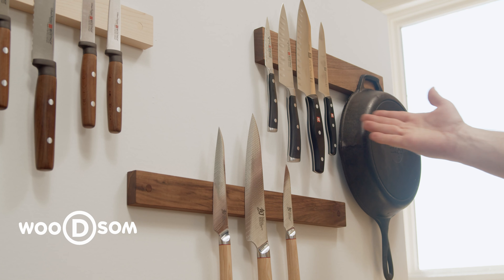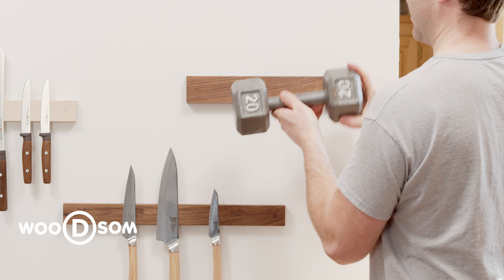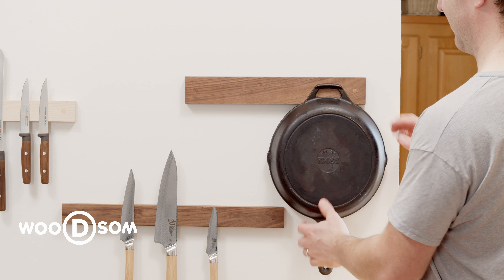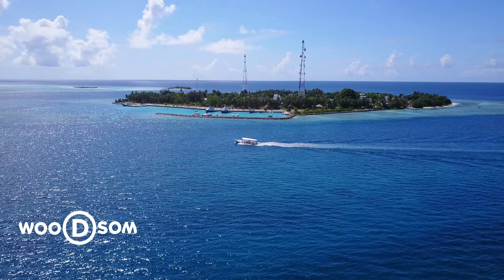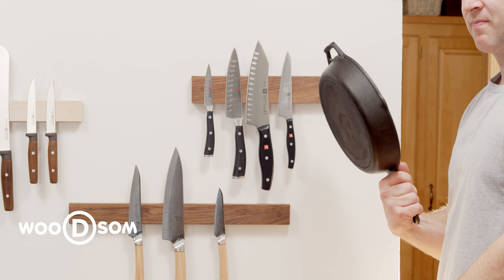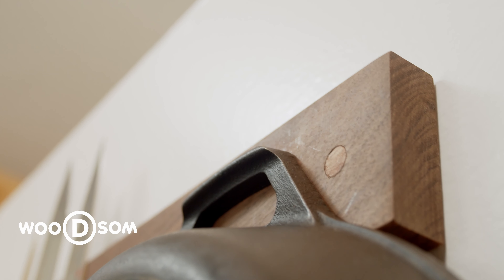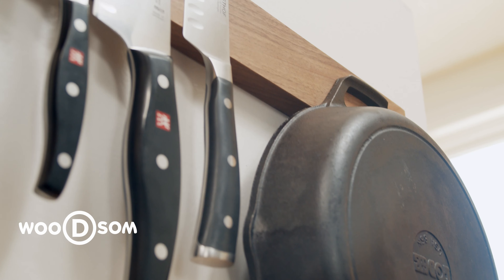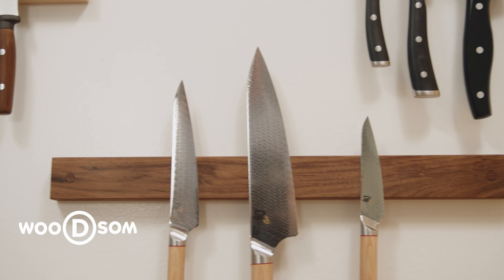Double Magnetic Knife Holder Strength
Our commercial wood magnetic knife strips hold up to 10lbs in one area. wooDsom makes real wood magnetic knife holders in the USA

Mounting tape featured in this video:
3M TAPE
GORILLA TAPE

Our customers use our commercial grade knife holders for mounting their knives horizontally or where their might be movement, like on a yacht or in a motorhome.  The extra strong hold strength keeps their tools in position and out of the way until they're ready for them.